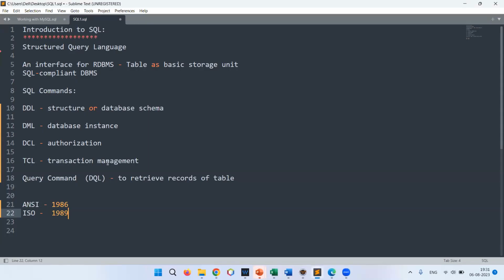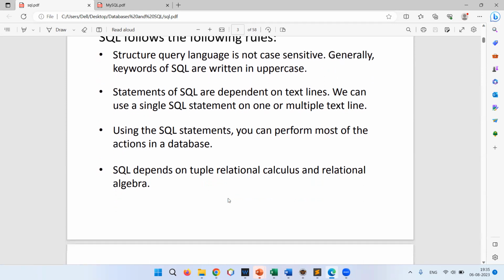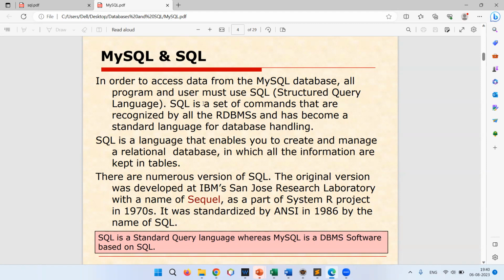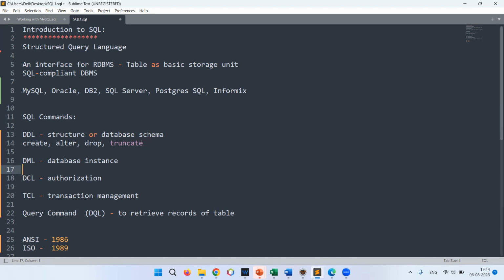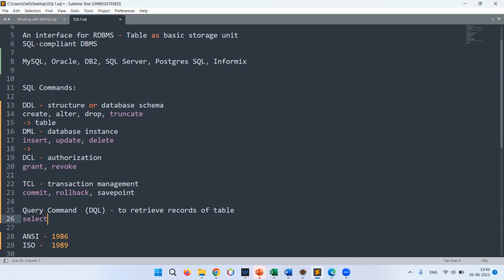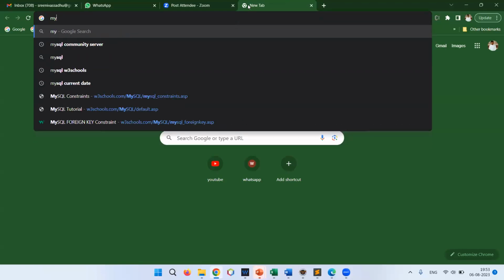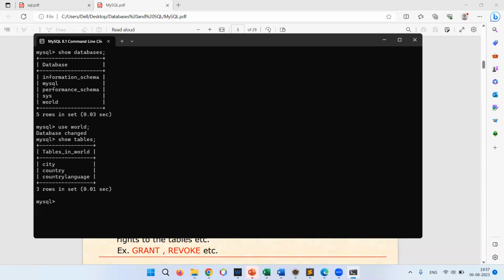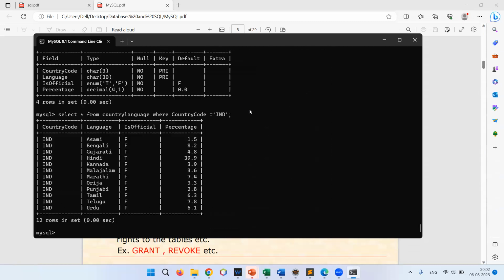03 Introduction to SQL | SQL Commands | SQL Course For beginners | Database Course For Beginners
03 Introduction to SQL | SQL Commands | SQL Course For beginners | Database Course For Beginners